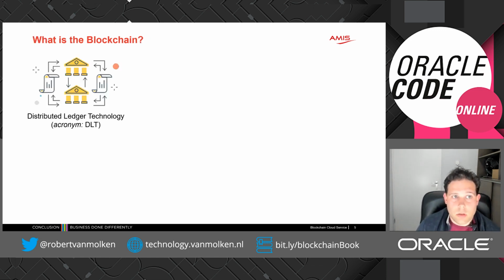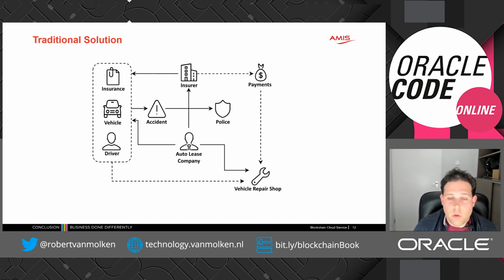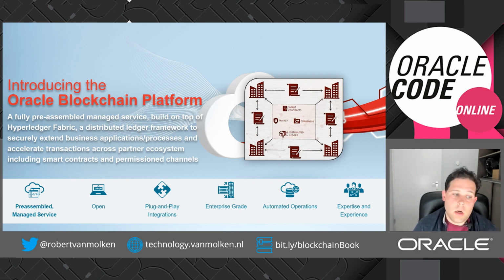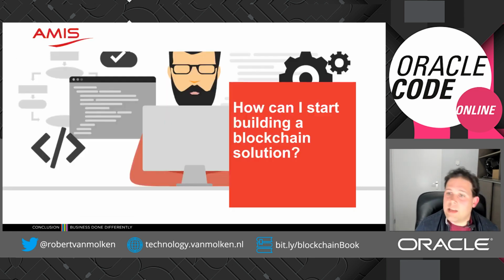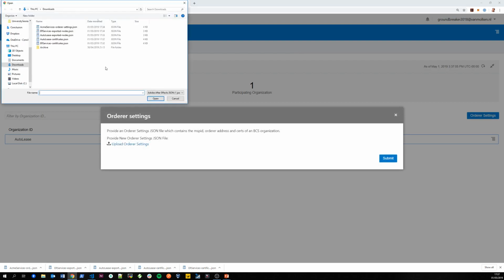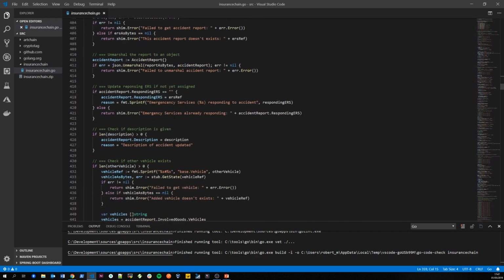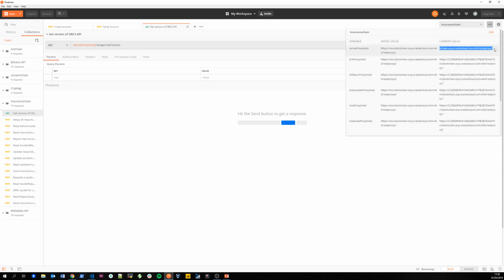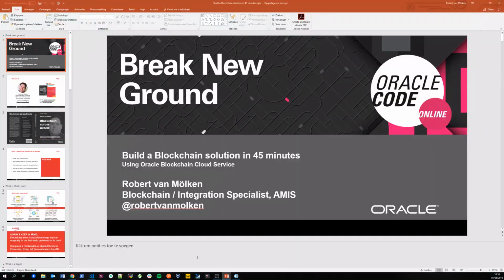Building a decentralized Blockchain app with Oracle's Blockchain Platform | Robert van Mölken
During this deep-dive session, you will learn how to build your own decentralized blockchain application using the Blockchain Cloud Service, build on top of the open-source, freely available Hyperledger Fabric.

At the start of the presentation, I will shortly introduce the Blockchain Cloud Service and the choice of Hyperledger Fabric in relation to other (private) blockchains. The deep-dive will go through the pre-requirements, how to build a blockchain network, joining multiple organization, configuring communication channels and writing and deploying your first blockchain application. At the end of this deep-dive, you know how to set up a practical blockchain and understand the concepts behind it.